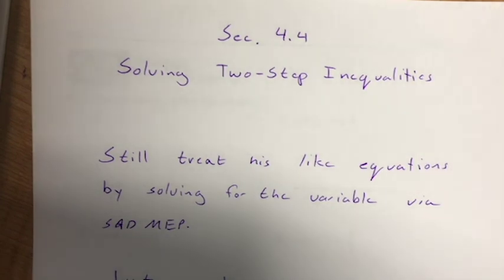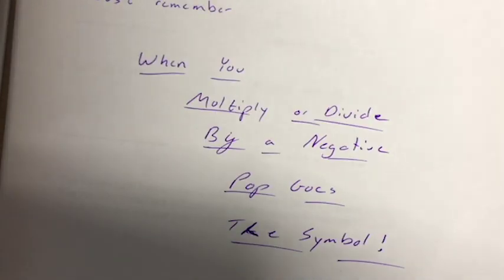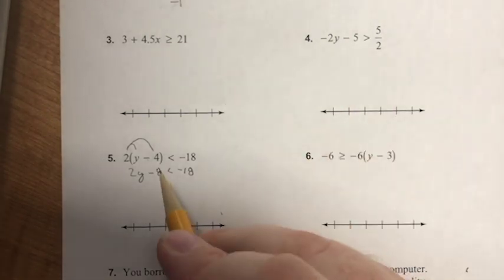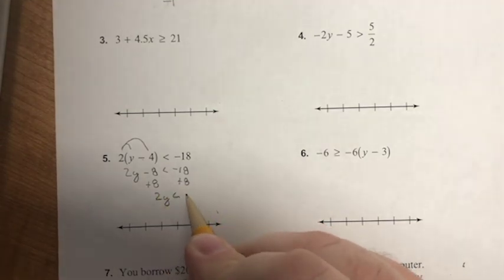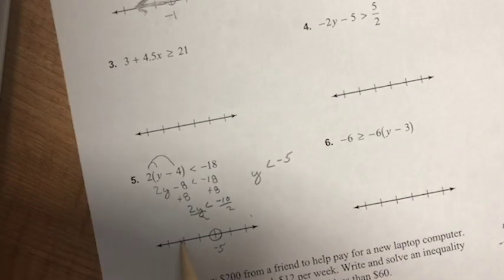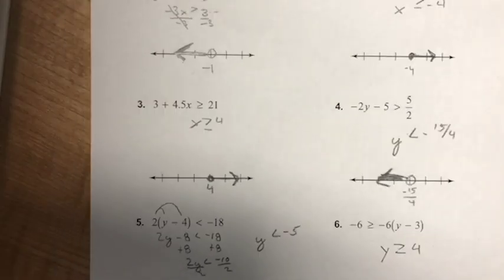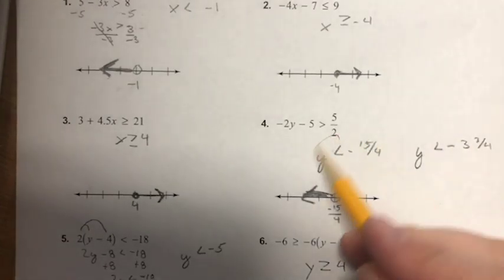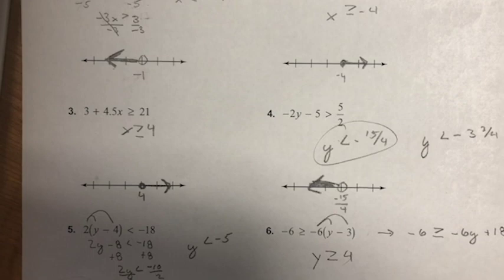Sec 4.4: Solving Two Step Inequalites